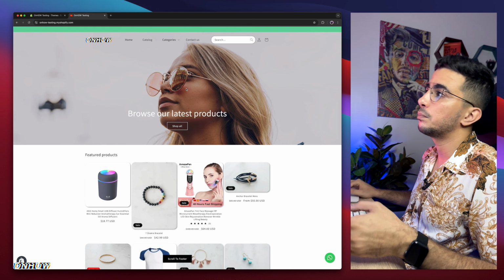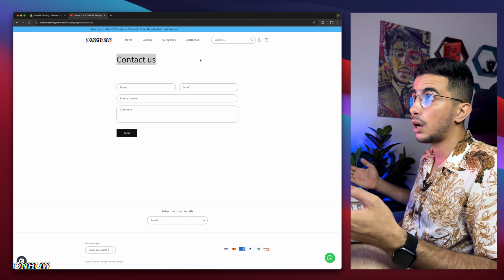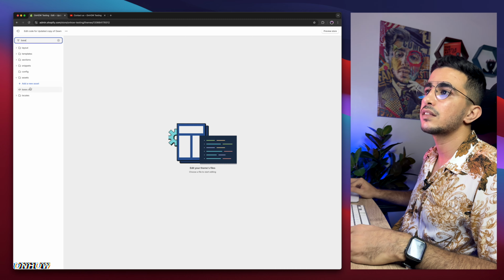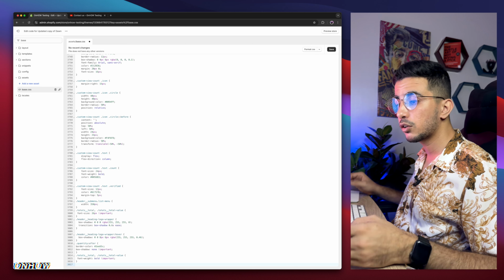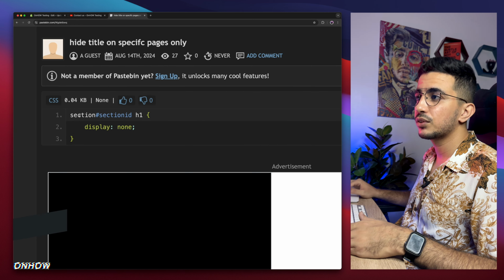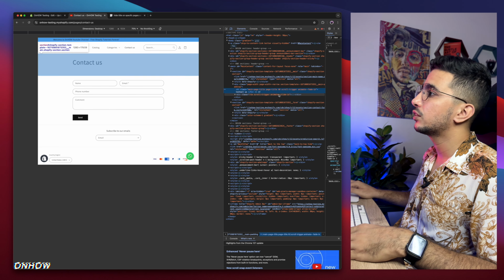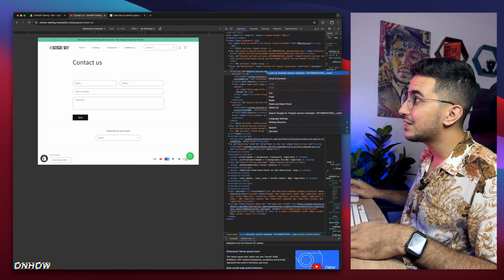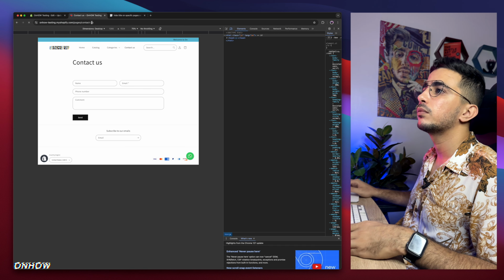How To Remove Page Title On Specific Page Only In Shopify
In this tutorial i will show you how to remove page title on specific page only in Shopify without affecting your entire store because removing page titles selectively gives you greater design control over individual pages, creating cleaner layouts for special promotions, landing pages, or content-focused sections of your Shopify store.
By removing the Shopify page title on a specific page only, you'll avoid the common pitfall of theme-wide changes that might disrupt your overall Shopify store's architecture and the technique uses conditional liquid code that precisely targets individual pages based on their handles or templates and this customization works with most Shopify themes and requires minimal coding knowledge.